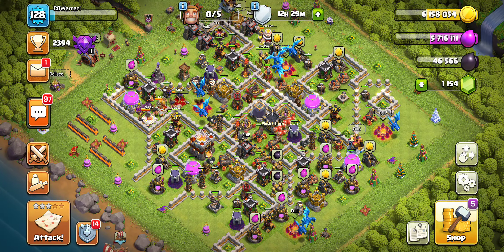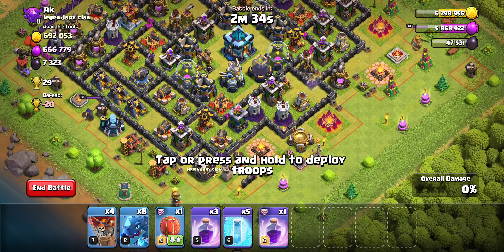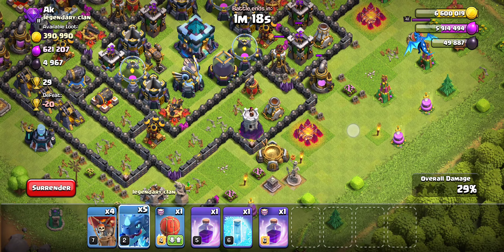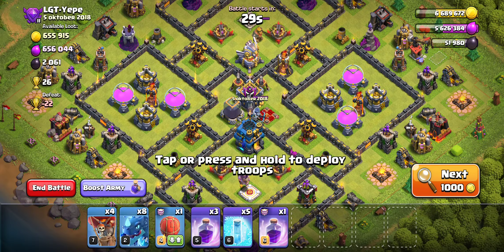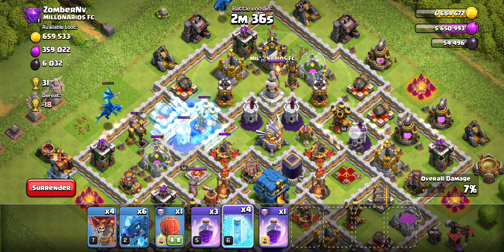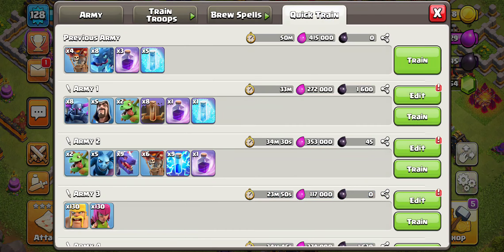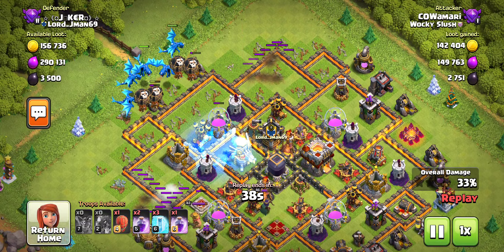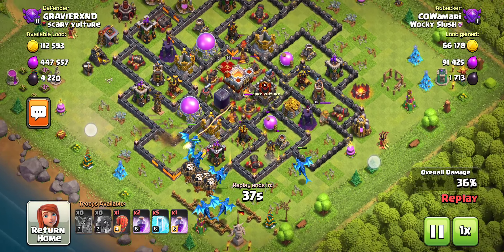Th11 Electro Dragon 🐉 farming strategy! Dark elixir farming with No Heros 🤴👸🎅